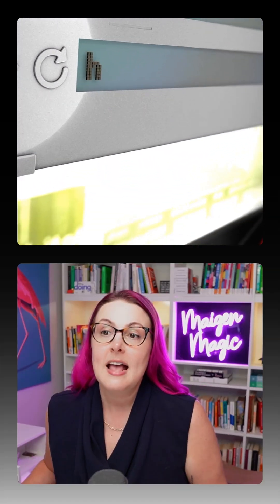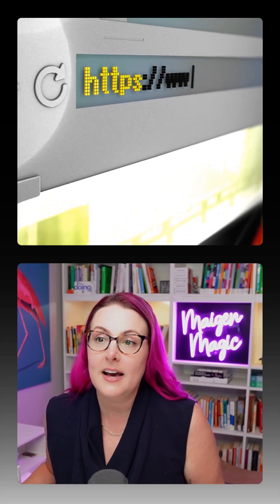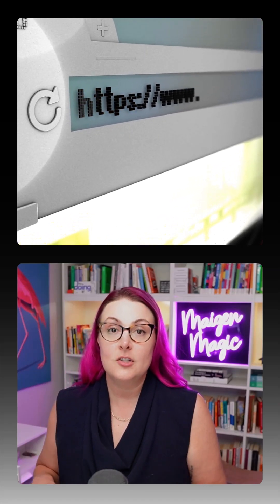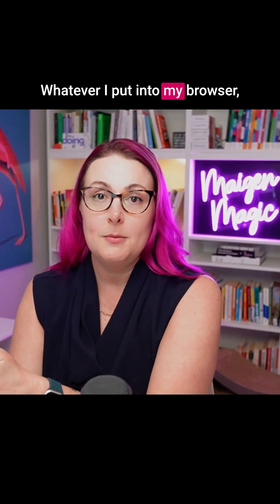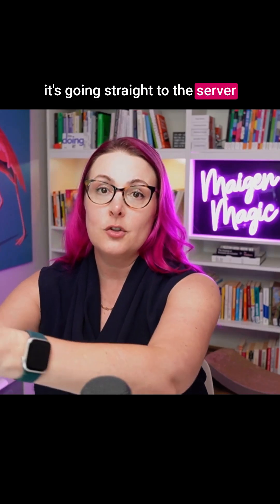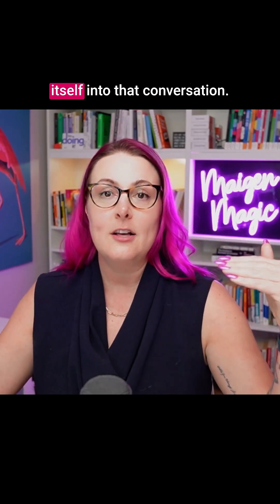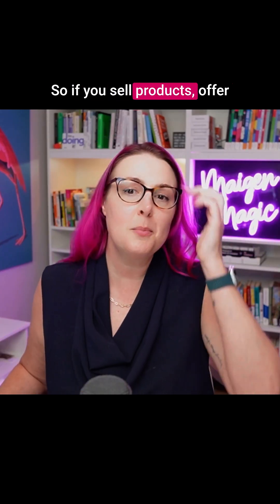Is your website is using HTTPS? It should and here's why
Keep your website customers and visitors safe (and boost your search engine results)!